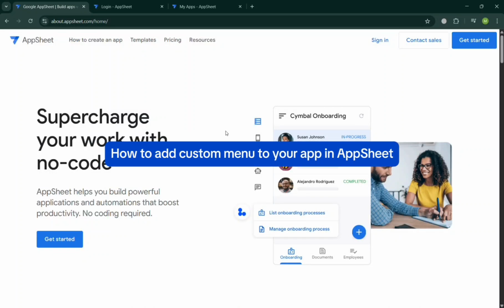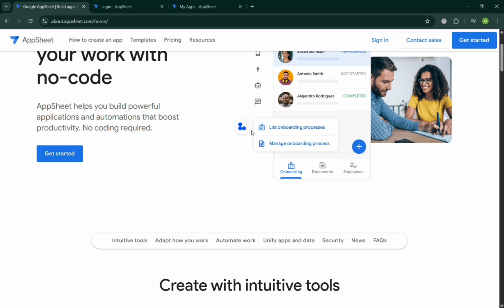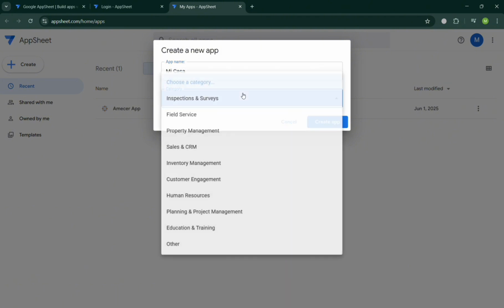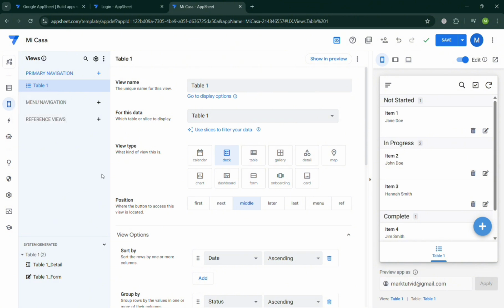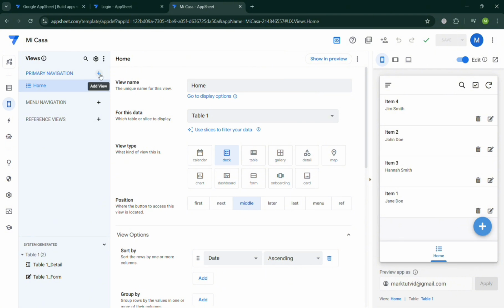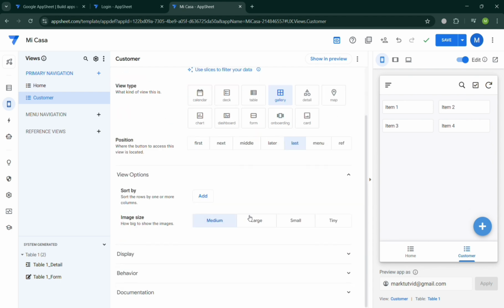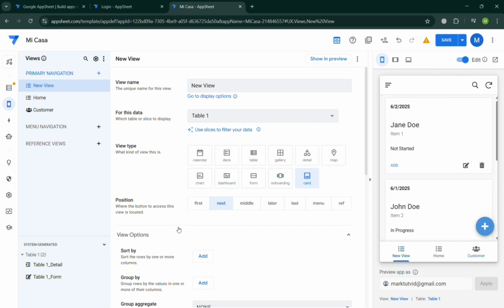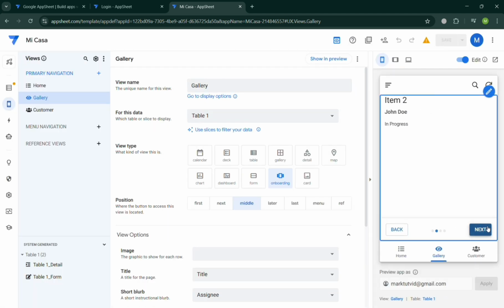How to Add Custom Menu to App in AppSheet (2026) Quick and Easy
In this tutorial we have shown In this 2026 AppSheet tutorial, learn how to add a custom menu to your app. This beginner-friendly guide covers how to improve navigation and user experience. Ideal for no-code developers and small business apps.